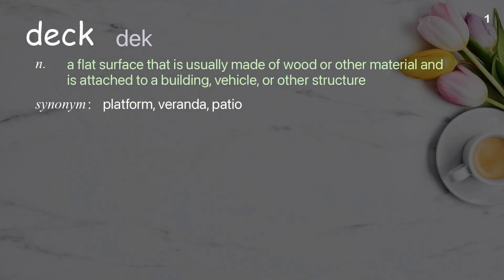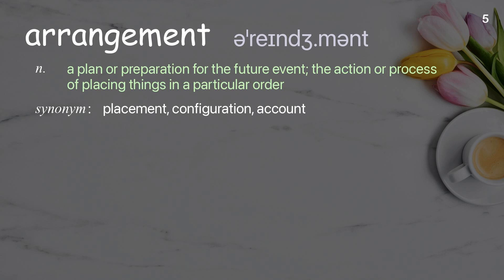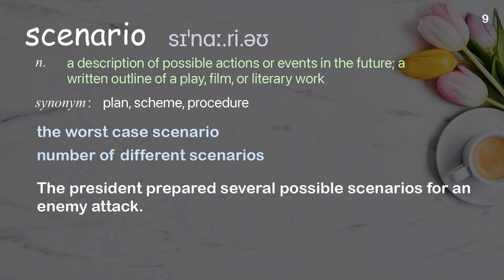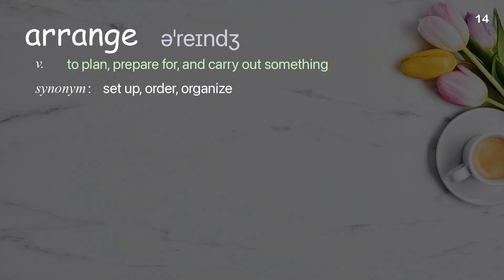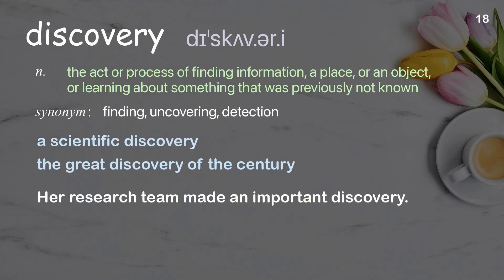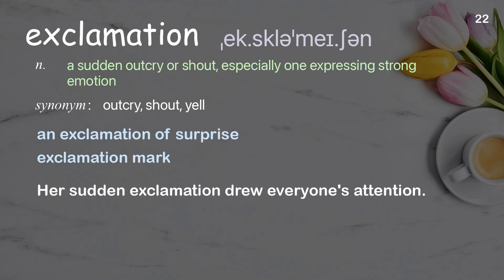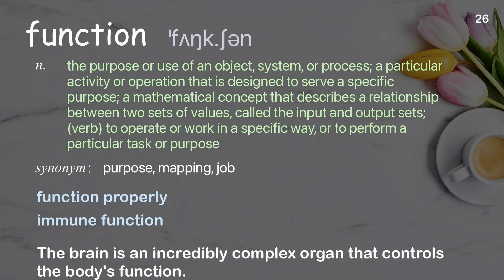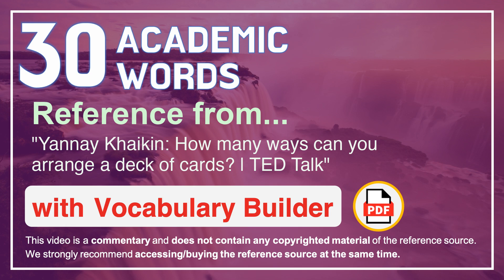30 Academic Words Ref from "Yannay Khaikin: How many ways can you arrange a deck of cards? | TED"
■PLEASE NOTE

■Reference Source
Yannay Khaikin: How many ways can you arrange a deck of cards? | TED Talk